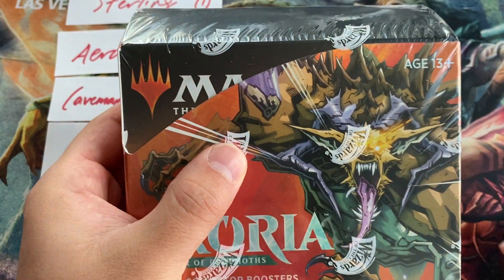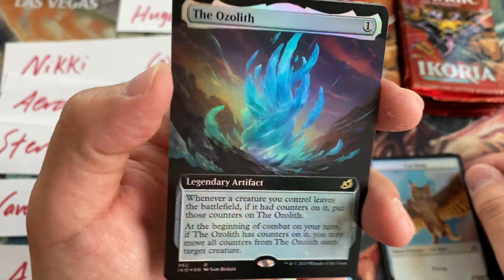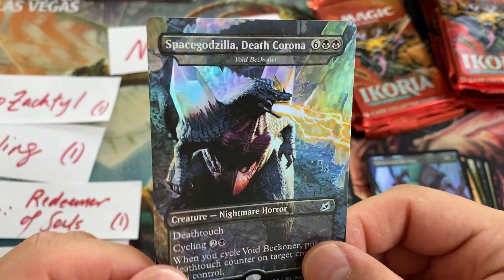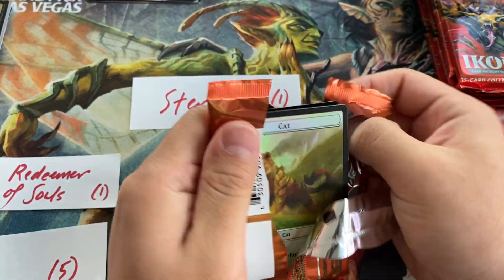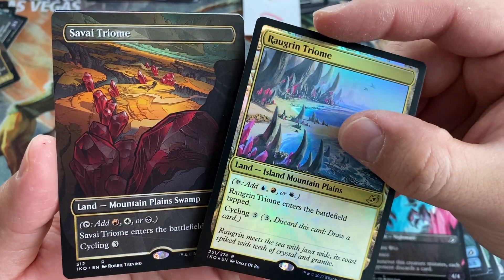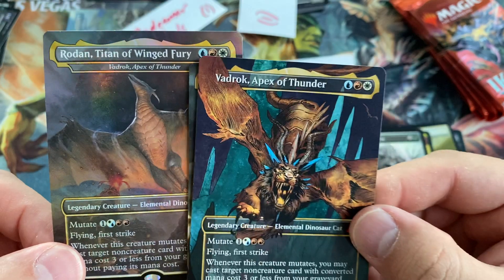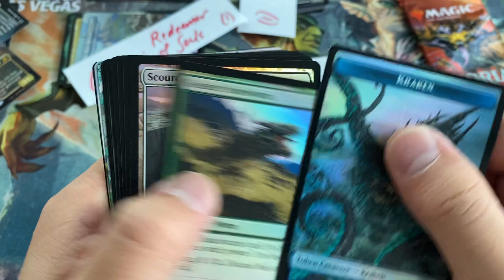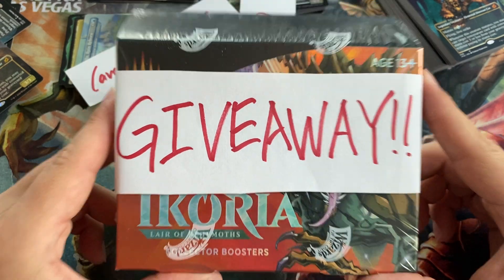ENTIRE IKORIA COLLECTOR BOX GIVEAWAY!! - Watch for full details! - Ikoria Collector Box Opening #18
WE. DID. In celebration I'm giving away ONE (1) Sealed English Ikoria Collector Box! All 12 packs, in the sealed box, shipped TO YOU. Full details at the bottom!!

I wanted to get this one out to you all. For context, it was recorded yesterday in the AM. While I usually give my editor some time to publish these, I was so excited to pass 750 subscribers, I decided to forgo edits, so no jazzy effects or ending tunes. Just me, my iPhone, this video, and packs :)

Now that we're over 800, my next goal is 1,000 subscribers!!

I also made a Facebook group to be more engaged with y'all as well as do mini-announcements/updates, join if you have Facebook and want to be more involved!

Want to sponsor a pack or two in these box breaks?
Now offering Theros and Throne of Eldraine Collector Box Breaks!

3) Start/End Times: The start of the giveaway is when this video is live. I will be ending the giveaway at 10:59 AM EST on Saturday, May 9th and releasing the randomization video within 15 minutes of closing. My goal is to ship the box out on Saturday, that way I can ship the box to the lucky winner before the weekend is over, and fingers crossed you get it by Monday/Tuesday -- still a few days before US Release! However, please read #4 for timing details.
4) The giveaway is for ONE (1) English Collector BOX of Ikoria: Lair of Behemoths, the box contains TWELVE (12) English Collector Packs. I will reach out to you via message here on YouTube to grab your address, then I will ship this pack to you USPS Priority from New York with tracking. I will not sell your personal address and will delete it after I create the shipping label.
6) In addition, I reserve the right to pass on winning comments that may not violate the community guidelines explicitly, but are not in the spirit of this giveaway / channel. I doubt there will be a situation like this, but I want to be protected just in case!